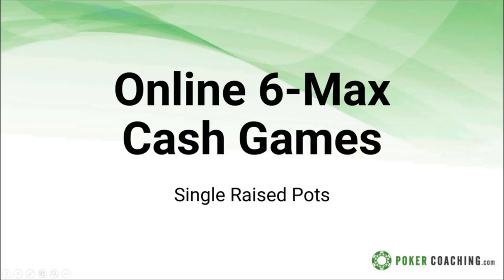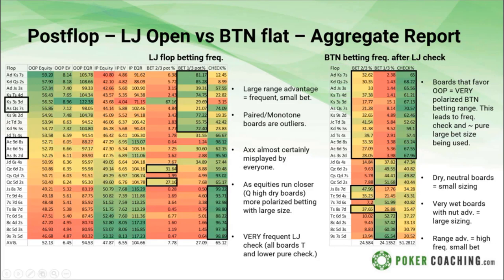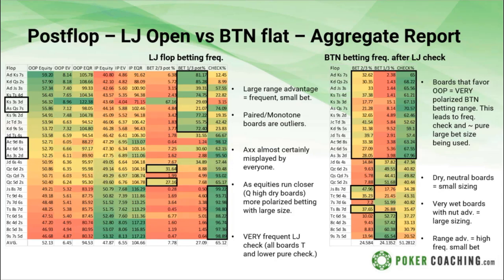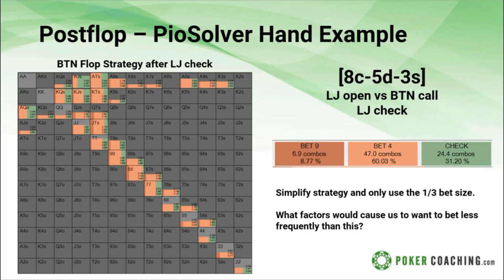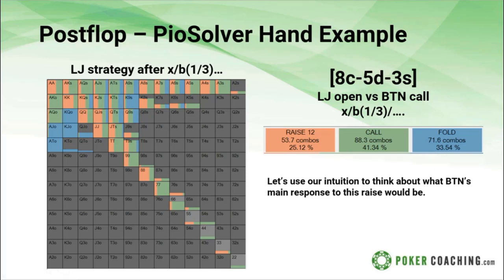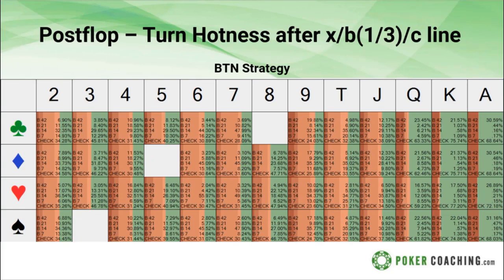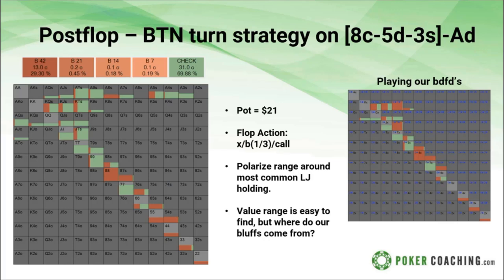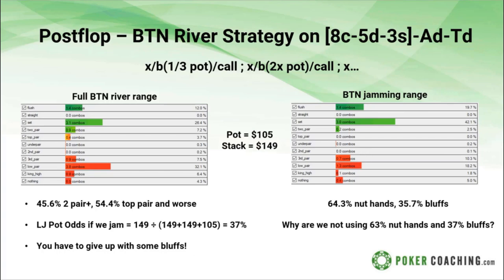Master 6-Max Cash Games with PioSolver - Thanksgiving Day Marathon Part 27 of 40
Learn 6-Max Cash Games from JustGTO using PioSolver simulations! To take advantage of my PokerCoaching Black Friday Sale

If you're looking to take your game to the next level, check out my Full Black Friday Sale! This is, BY FAR, my Biggest Sale of the Year!

To get Excelling Webinars from other top pros for as low as $15, Check Out:

This video is a part of my Thanksgiving Day Marathon and will be removed from YouTube on 12/1/2019.